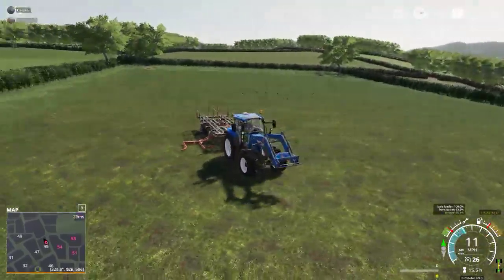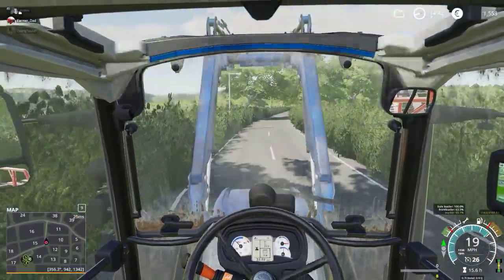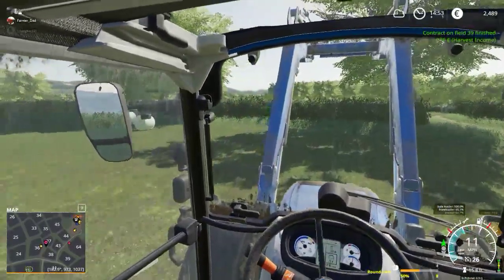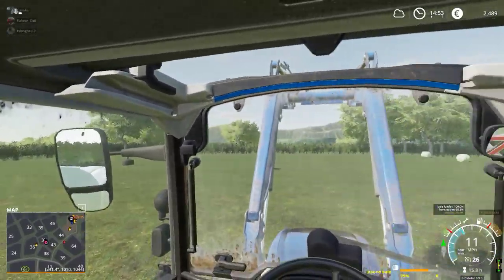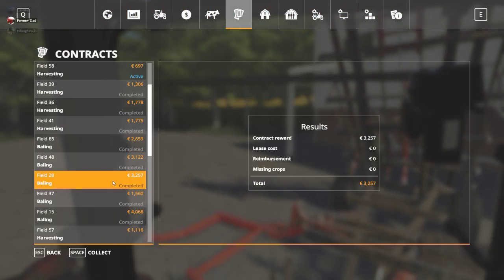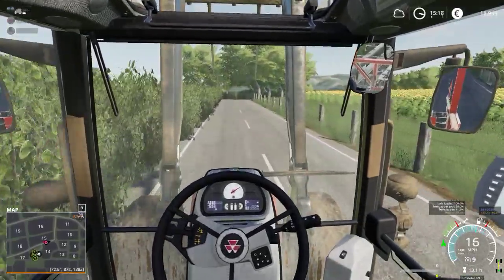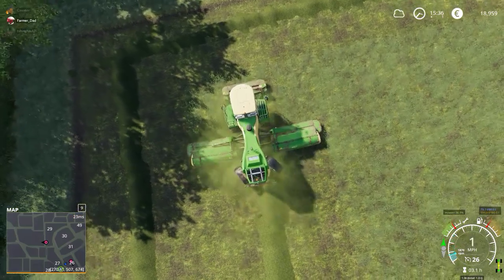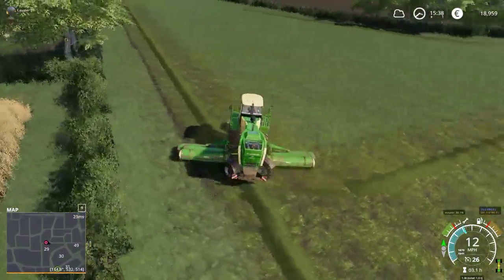Farming Simulator 19 - Maypole Farm V2 Multiplayer #8